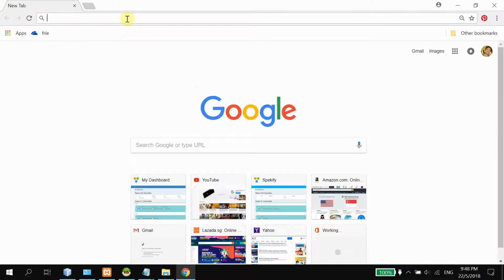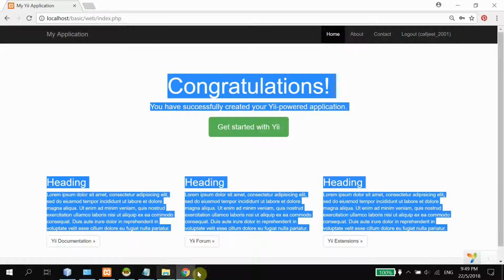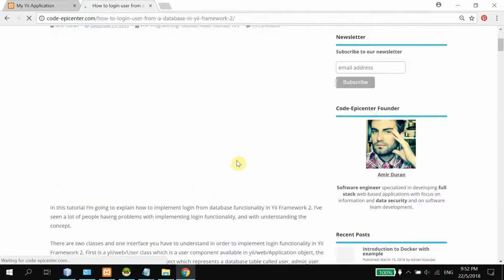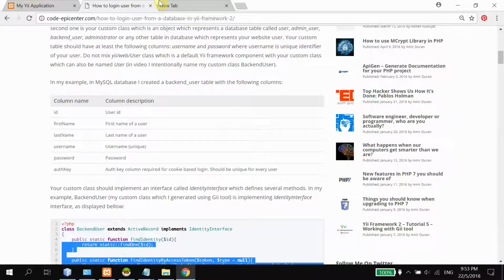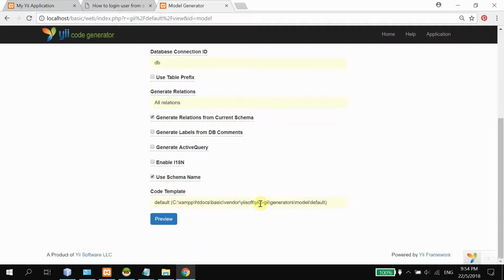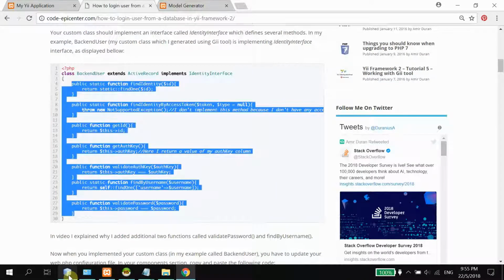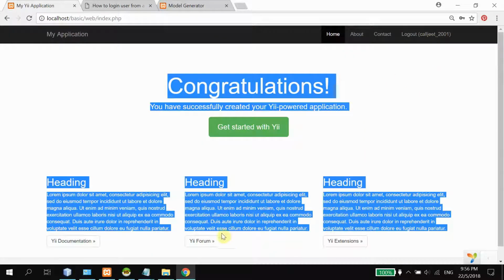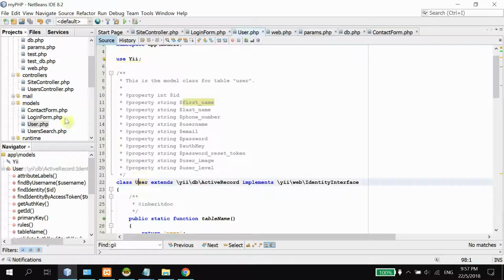YII2- Database Driven Login Credentials in 2019